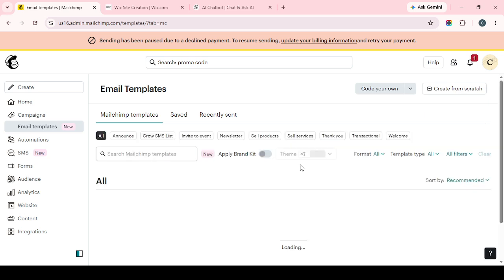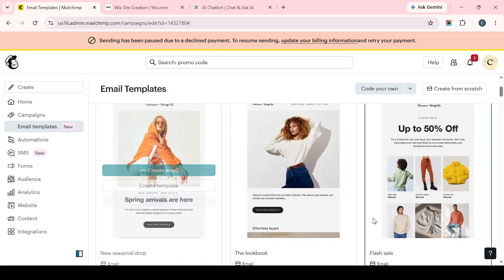How To Export Html From Mailchimp New Builder